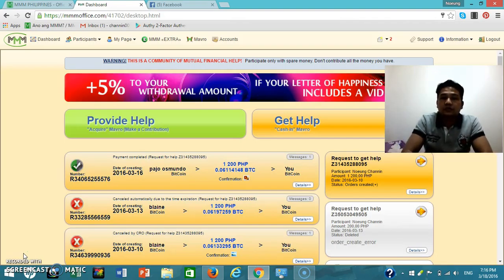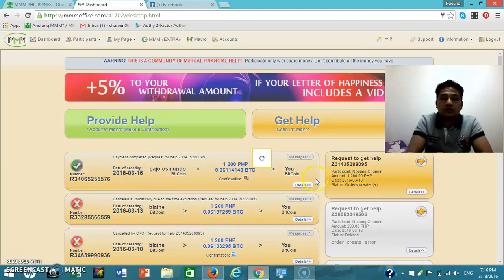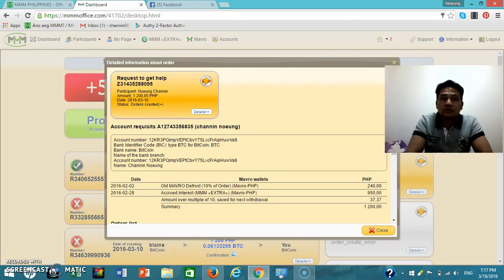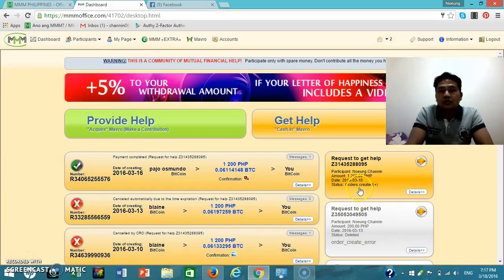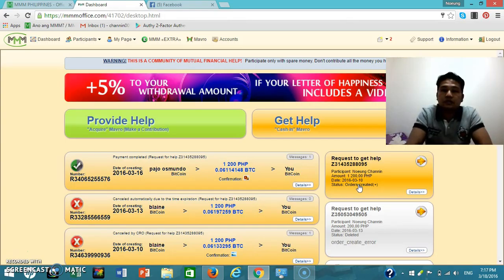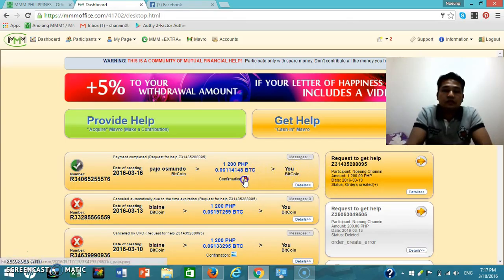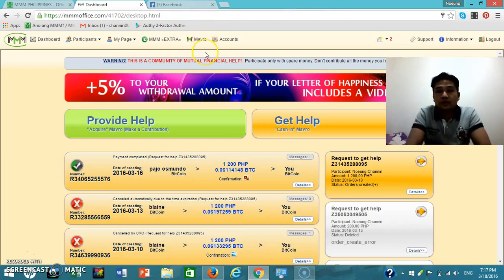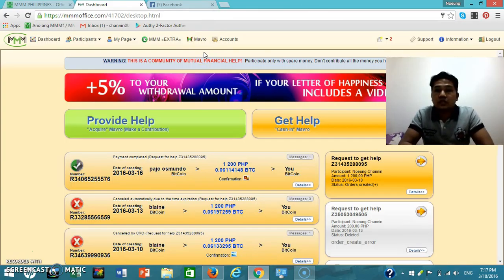Get HELP from MMMGlobal Philippine1200phs(18/03/2015)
Today i am very happy because today i got help from MMMglobal philippine 1200phs. Thanks you MMM for HELP.